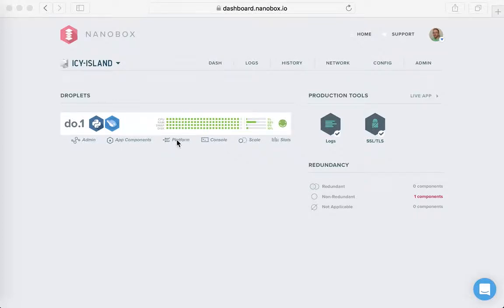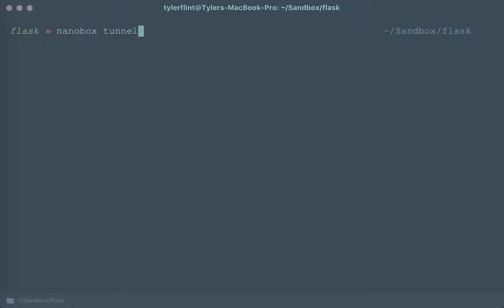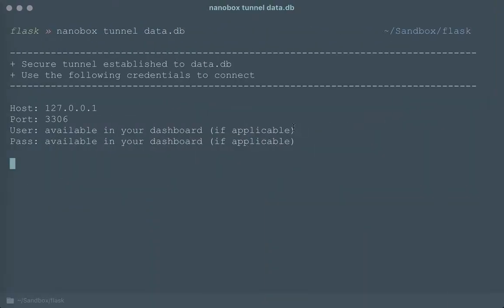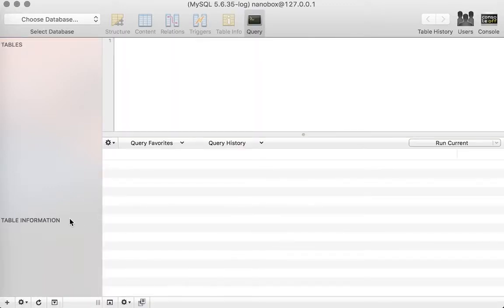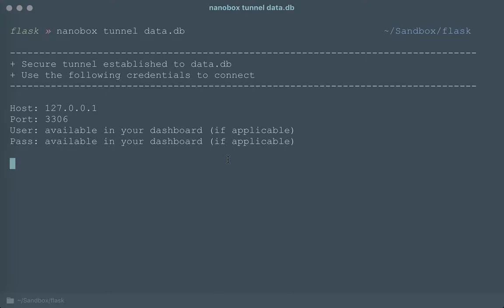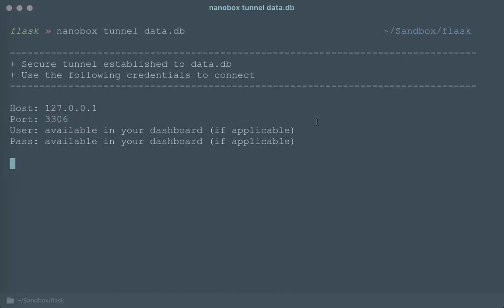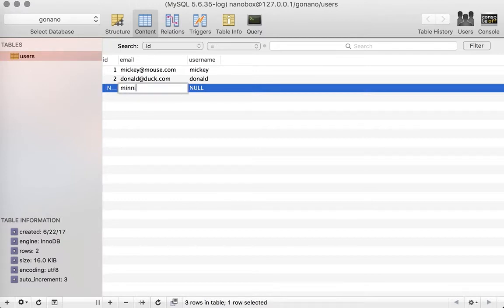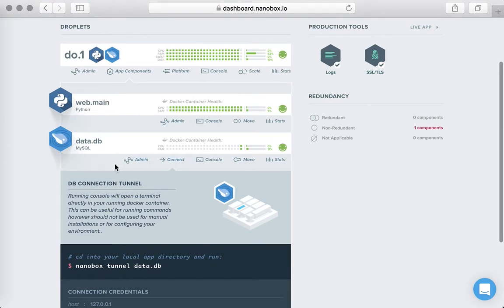Securely Connect to Production MySQL Database Using Nanobox Tunnel Technology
This video demonstrates how Nanobox allows you to securely connect to a production database and manipulate data using Nanobox's tunneling capabilities.